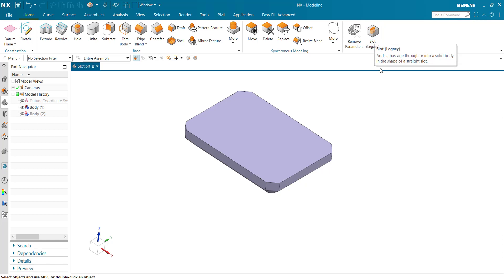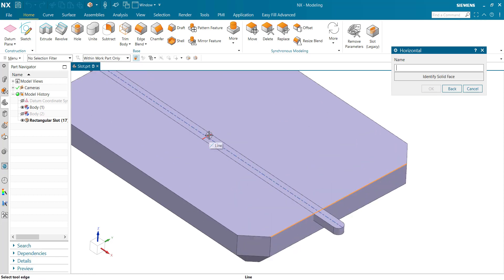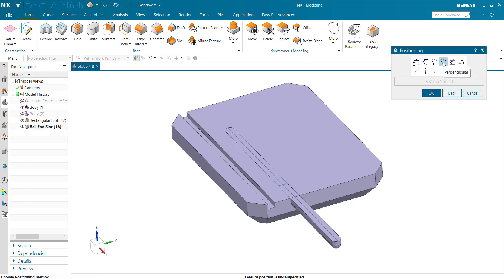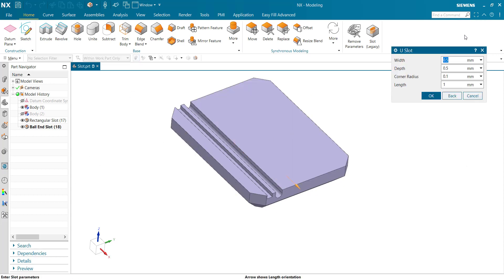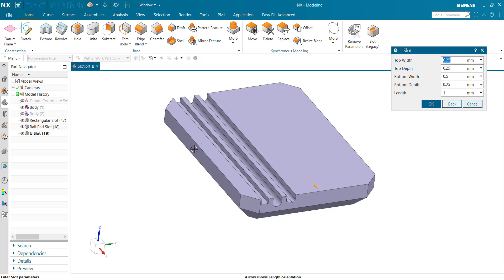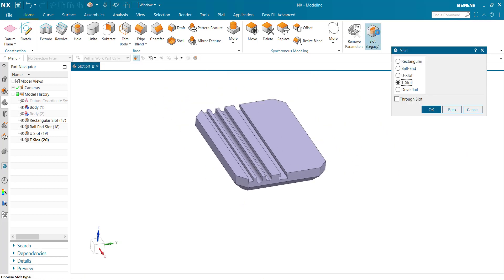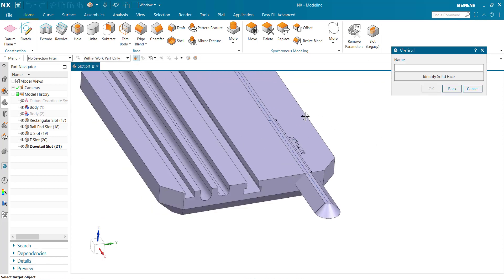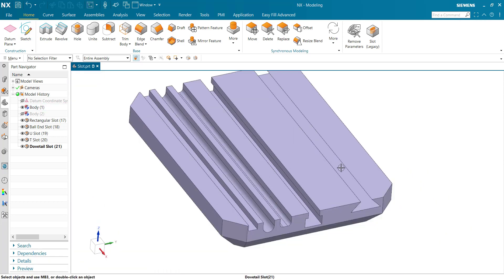Slot | How to use the Slot command in NX | NX 1980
In this video, we learn about the Slot commands of NX.